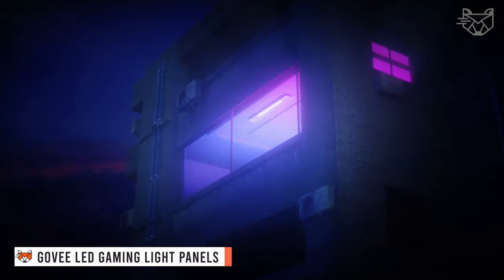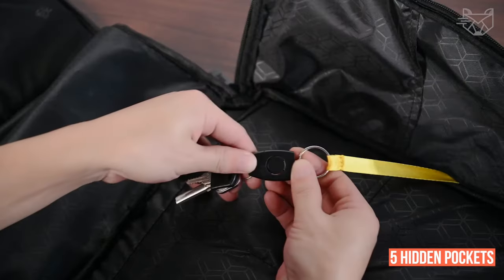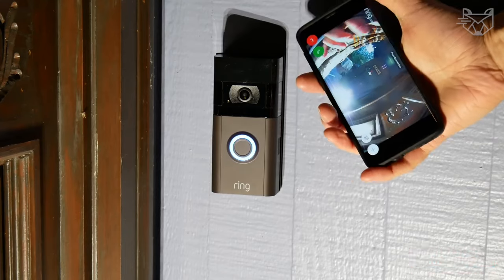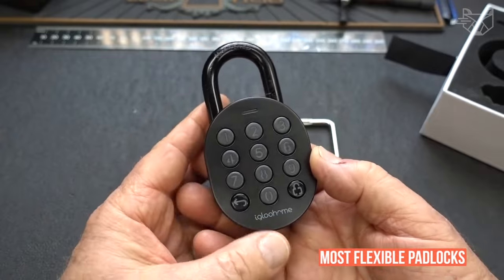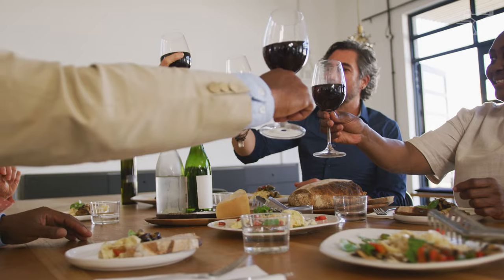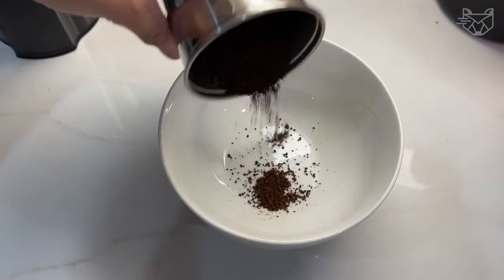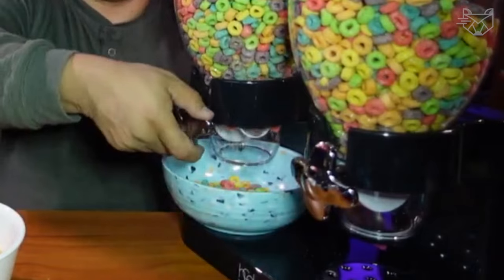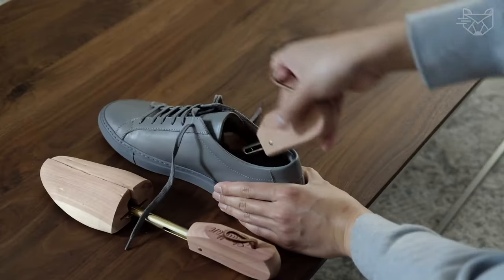15 UNBELIEVABLE GADGETS EVERYONE SHOULD HAVE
00:15 Govee LED gaming light panels
01:10 Divoom backpack
02:13 Echo Show 5
03:12 Ring Video Doorbell 3
03:56 Kilitn tactical pen
04:43 Igloohome smart lock
05:15 BACtrack S80
05:51 GelCLIP
06:34 Electric Wine Aerator
07:22 Royole RoWrite 2
08:03 Krups Silent Vortex coffee grinder
08:59 Weston hamburger press
09:32 Zevro
10:27 Microwave Popcorn
11:01 HOUNDSBAY
This Video researched by: Andrew C Tiedemann
Address: 2861 Wescam Court, Reno, Nevada(NV), 89511
Mother's maiden name: Becker